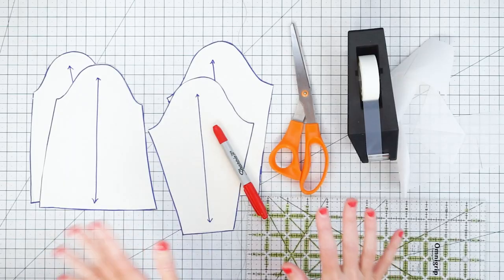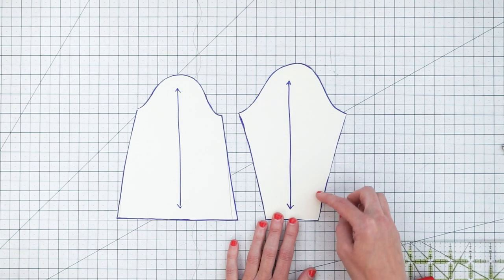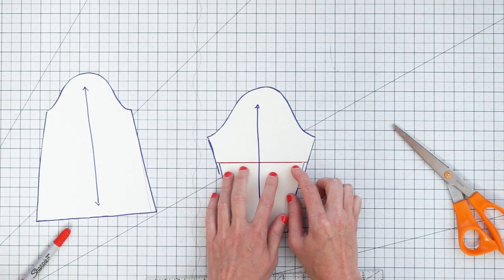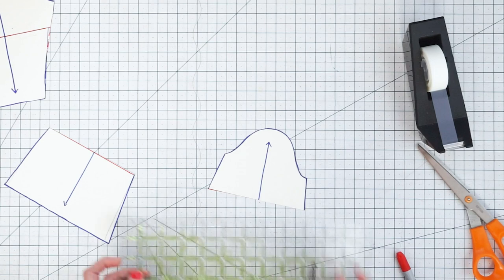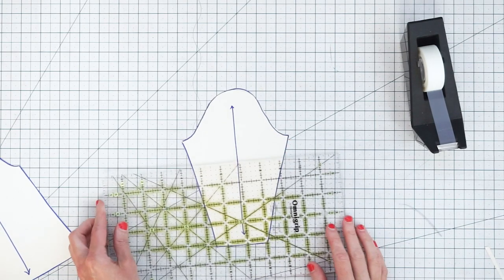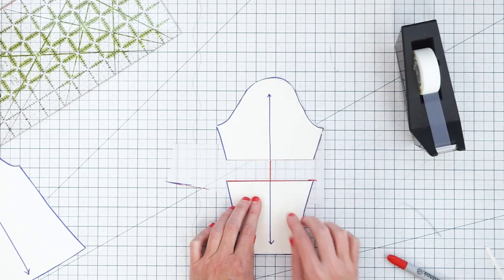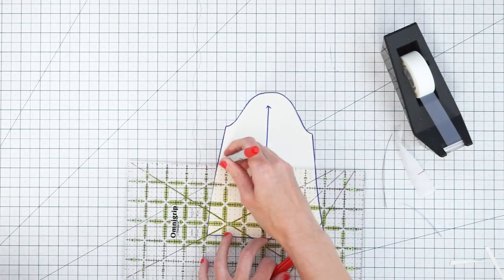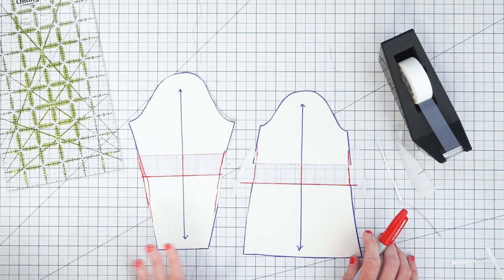How to lengthen or shorten the sleeves of a sewing pattern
In today's video, I'll be showing you how to lengthen or shorten the sleeves of a sewing pattern. This is a simple but very common pattern adjustment. I'll demonstrate how make the pattern adjustment to tapered and bell shaped sleeves and explain why you don't want to just adjust at the end of the sleeve. Side note: How much you adjust the length will depend on the pattern, your personal measurements and personal preference. In this video, we'll focus on how to make the adjustment properly.

Jump to shorten section: 1:35
Jump to lengthen section: 4:30
SOCIAL
VIDEO EQUIPMENT
Sony a6000 camera